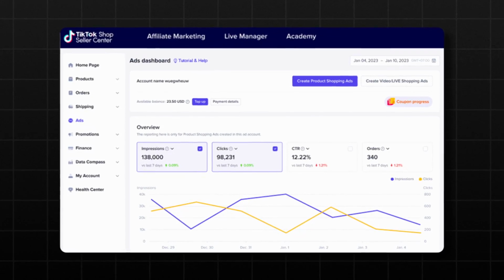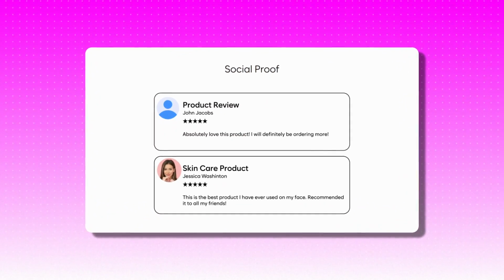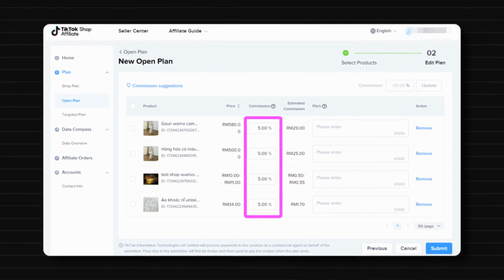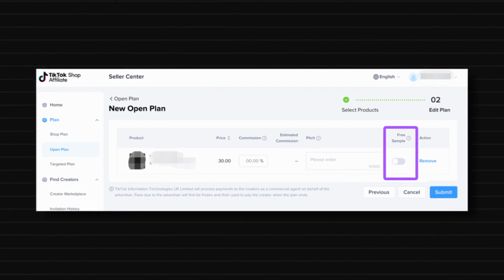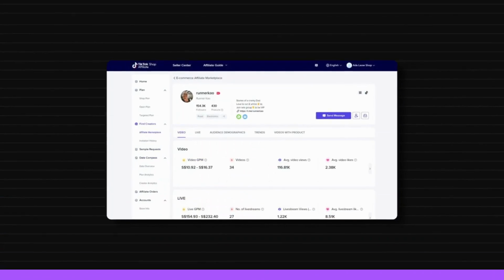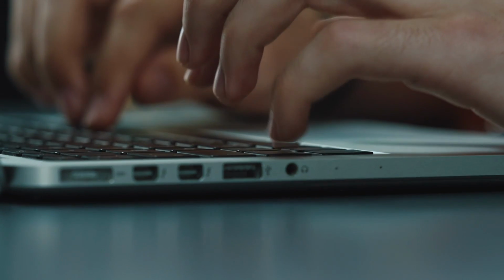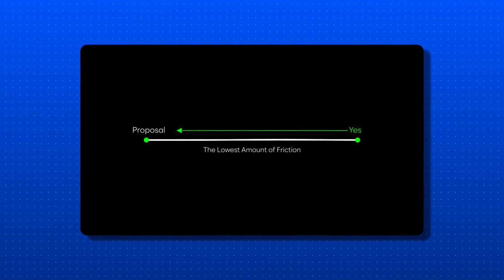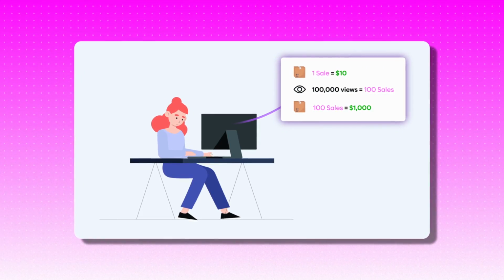Master Tiktok Shop Affiliate Marketing in 7 Minutes (Get Influencers to Sell FOR YOU)